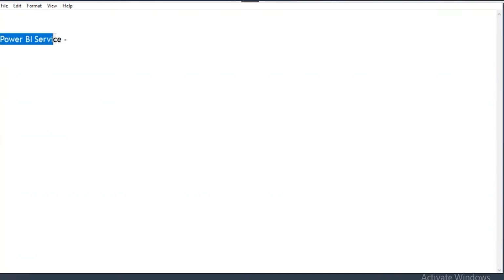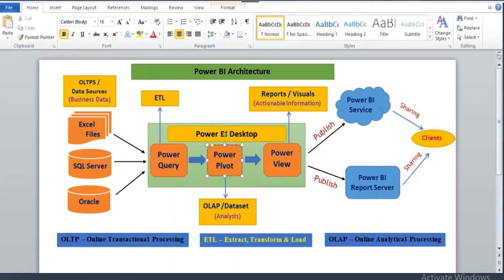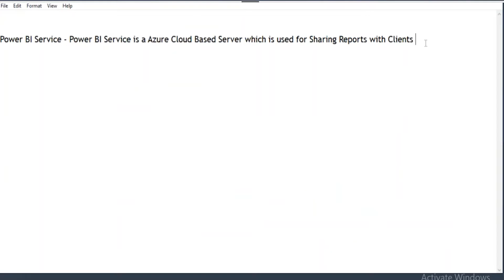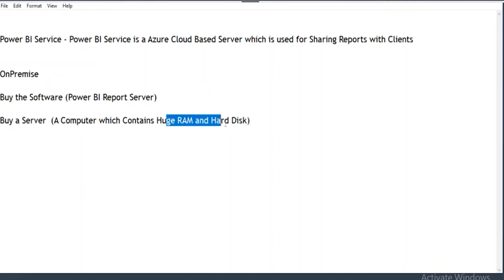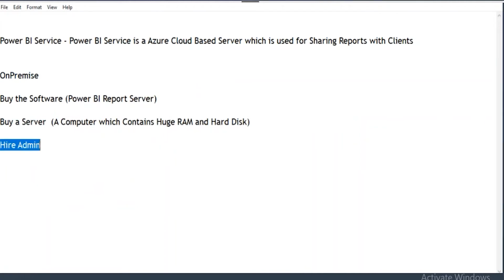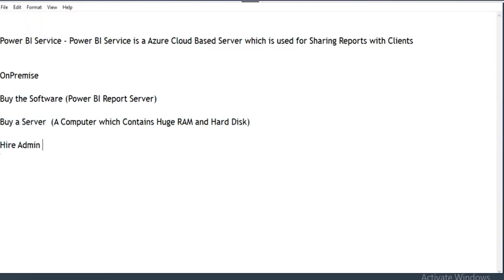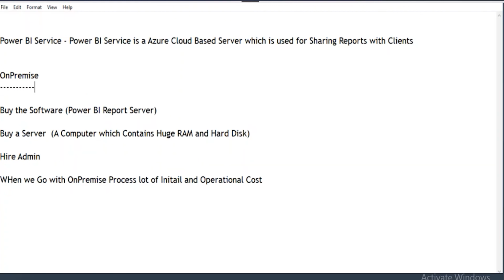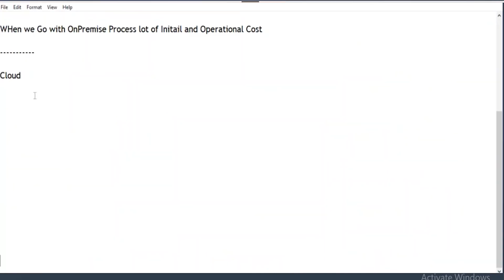What is Power Bi Services? | Introduction of Power BI | Anika Technologies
In this introduction Video of Power Bi, , you will learn what is Power Bi and when to use it

Power BI service is a cloud-based business analytics and data visualization service that enables anyone to visualize and analyze data with greater speed, efficiency, and understanding